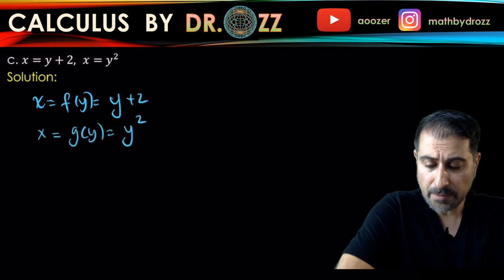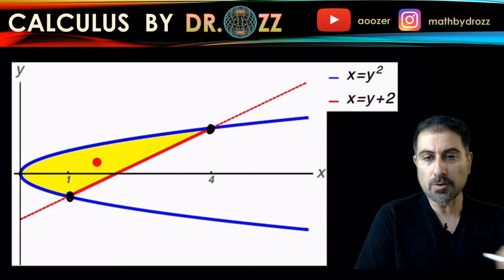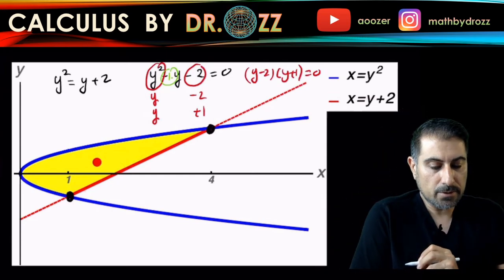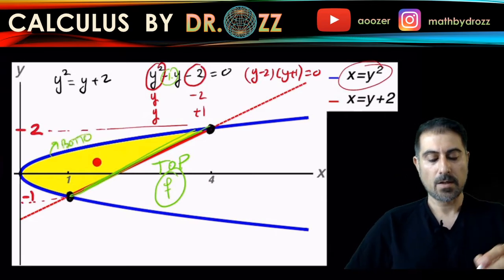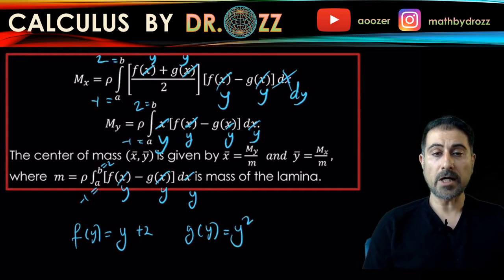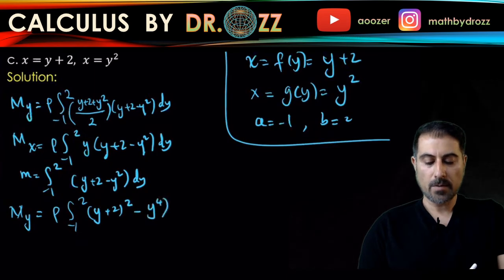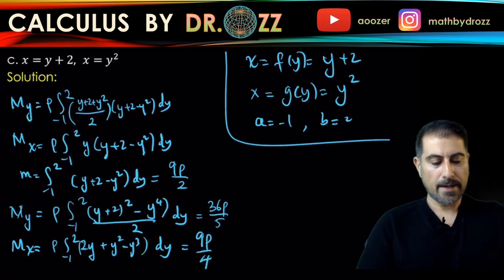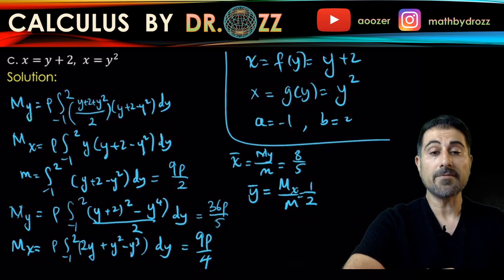How to Find the Center of Mass of a Planar Lamina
7 6 2c